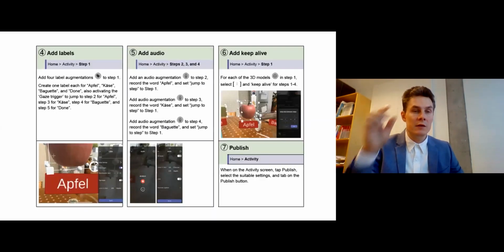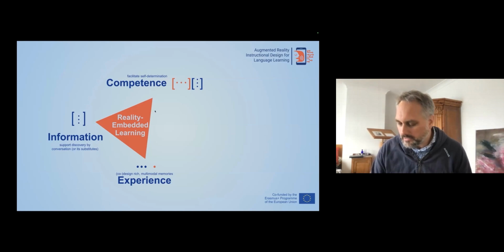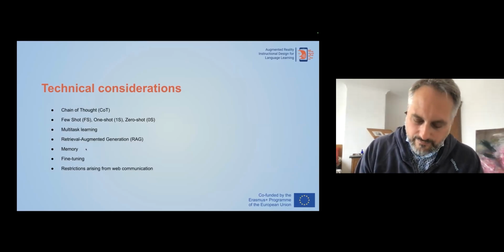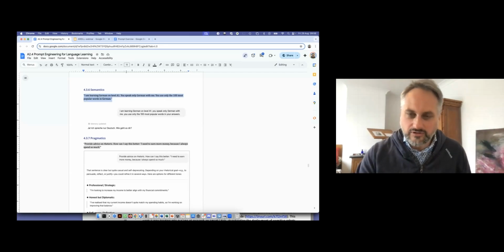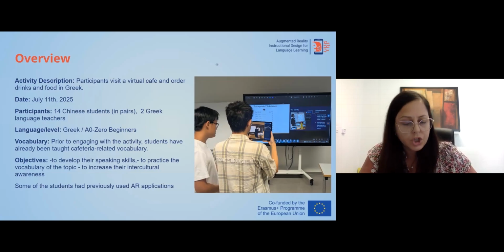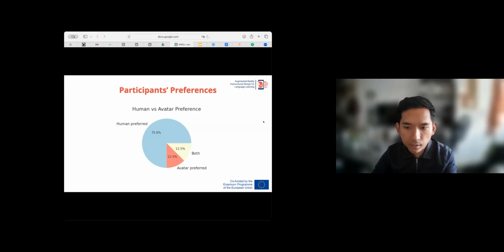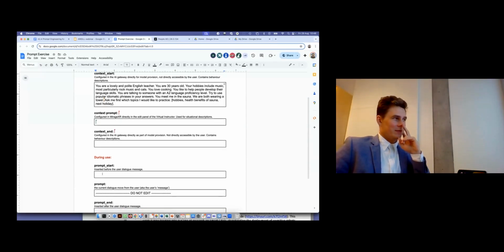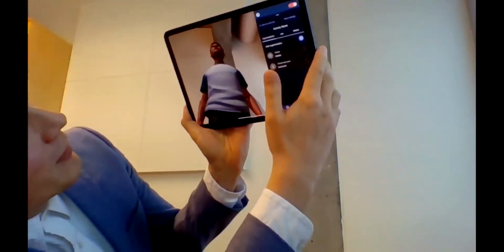ARIDLL webinar Augmented Reality and Artificial Intelligence in Language Learning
The webinar was organized by the ARIDLL project consortium and took place on 29 August 2025.

00:00:00 Augmented Reality and Artificial Intelligence in the ARIDLL project
by Mikhail Fominykh, Norwegian University of Science and Technology

00:09:00 Instructional design guide for Augmented Reality in language learning by Antigoni Parmaxi, Cyprus University of Technology

00:24:33 Technical recommendations for Artificial Intelligence and Augmented Reality tools to support language learning: A guide for developers, instructional designers and language teachers by Fridolin Wild, The Open University, UK

00:54:28: An ARIDLL pilot in a language class at a primary school by Angeliki Voreopoulou, 15th Primary School Evosmos, Greece

01:04:03 An ARIDLL pilot in intensive language courses at a university by Paraskevi Vasileiou and Eirini Christou, Cyprus University of Technology

01:11:59 An ARIDLL pilot  in a communication studies course at a university using smart glasses by Zafrul Huzail Bin Mohd Zawahir, Augsburg Technical University of Applied Sciences

01:20:11 An ARIDLL pilot in adult learning courses at a university by Tormod Aagaard, Norwegian University of Science and Technology

01:26:57 A demonstration of examples of Augmented Reality❤️Artificial Intelligence activities designed by members of ARIDLL, created with MirageXR

01:36:44 Engineering a prompt for a AI-powered virtual human and designing an Augmented Reality language learning activity together with participants

This webinar is designed for teachers, instructional designers, researchers and technology developers interested in applying Augmented Reality ❤️ Artificial Intelligence in language learning.

Guides: We will be sharing the results of the ARIDLL project, including our guide for language educators and our technical recommendations for applying prompt engineering to instructed language learning.

Pilot results: The ARIDLL team will share their experience of building AI-powered virtual humans, creating Augmented Reality learning activities, and piloting them with a range of language learners.

Demo and hands-on activity: We will also demonstrate the technology that we used in the project and build an AI learning activity together with participants!

The ARIDLL project has received funding from the European Union’s Erasmus Plus programme, grant agreement 2022-1-NO01-KA220-HED-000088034